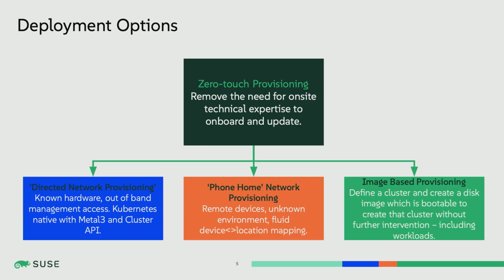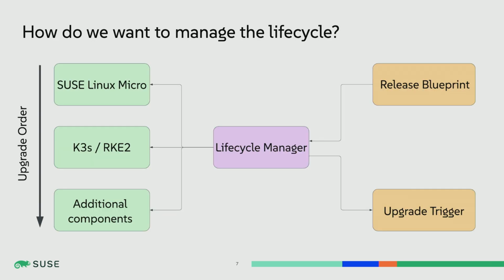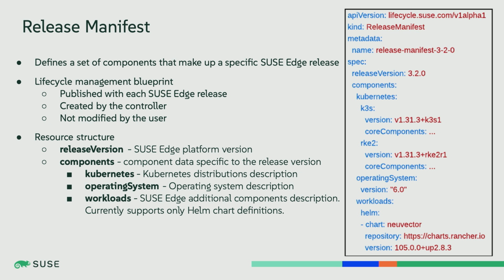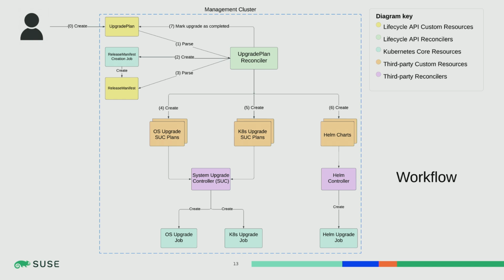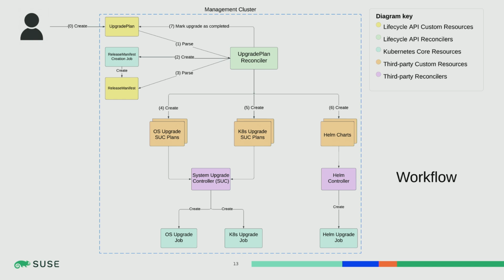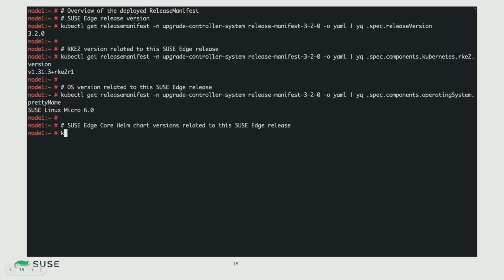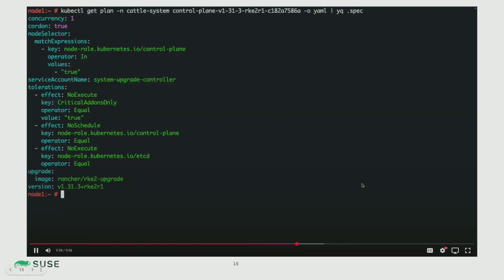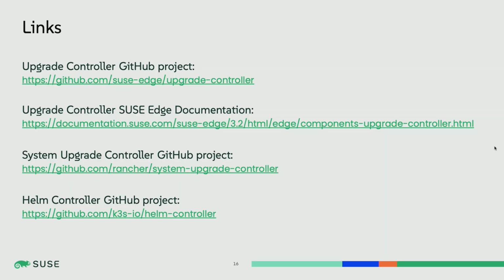Lifecycle operations of Kubernetes clusters at the edge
Deployment and lifecycle management of infrastructure and applications at the edge is hard. There are many different constraints, including bandwidth limitations, air-gapped configurations, sheer scale of systems being managed and the wide variety of configurations being utilised. In this session we're going to dive into the depths of Lifecycle Management (commonly referred to as "Day 2" operations), and how the SUSE Edge solution helps solve for some of these challenges and complexities, covering operating system patching, Kubernetes distribution upgrades and layered component management. We will explore why automation is critical, and demonstrate how our tooling aims to provide a consistent and reliable way of lifecycle management at scale.